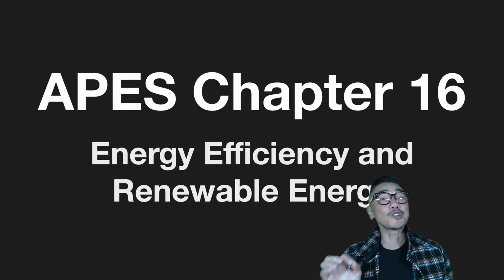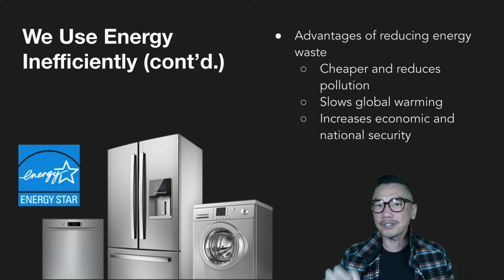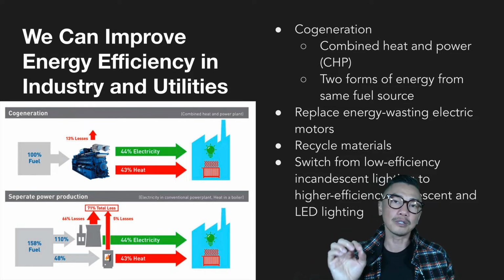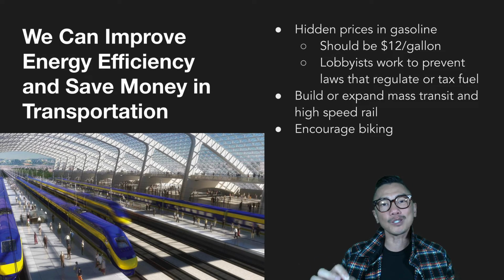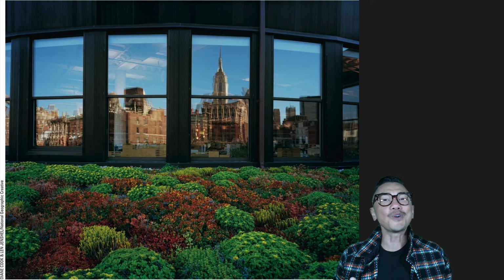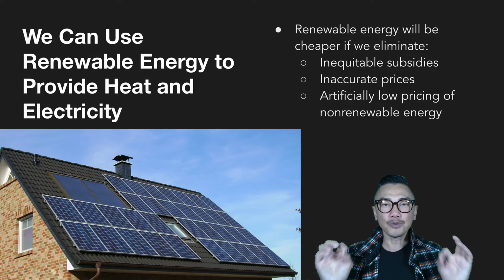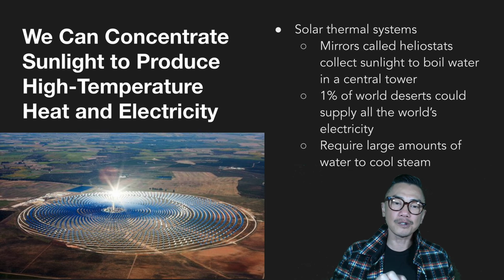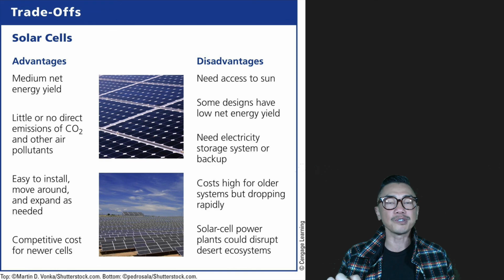APES 16-1 and 16-2 Screencast